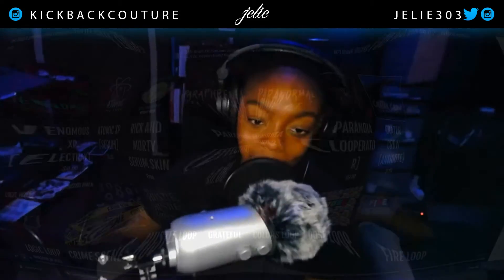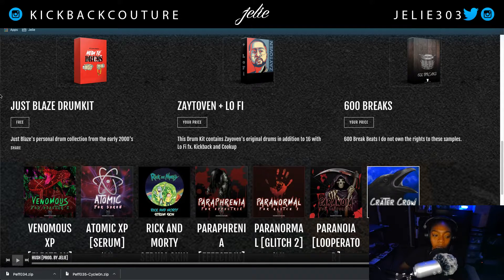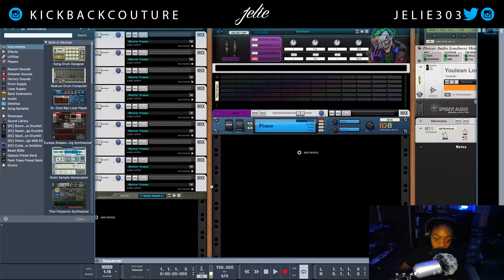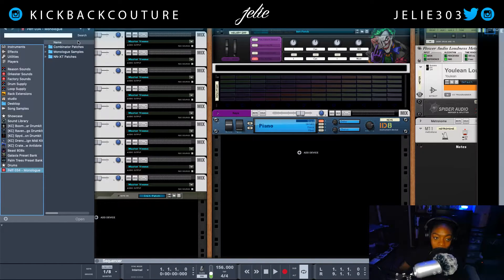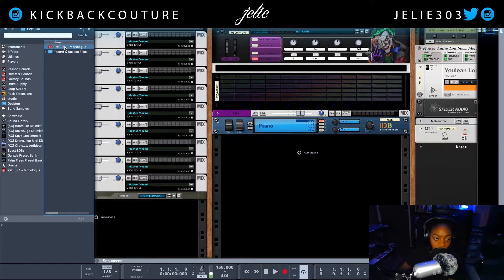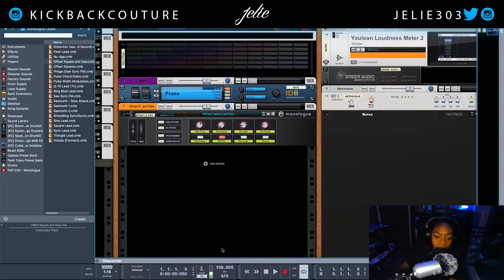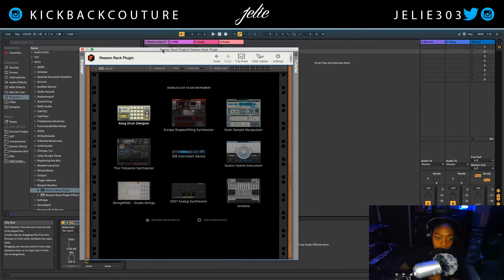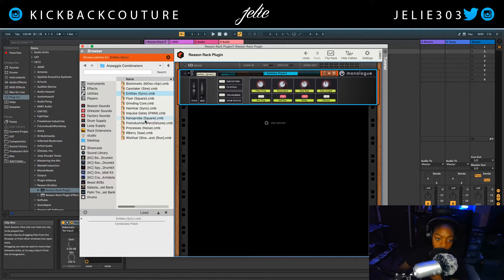How to Open Reason Refills | Ableton Live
My Equipment
Reason 10